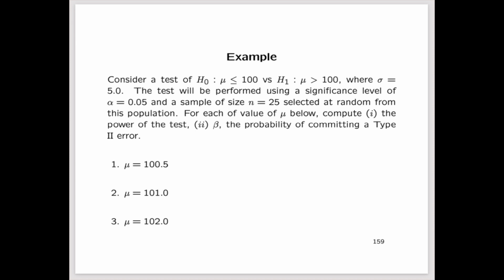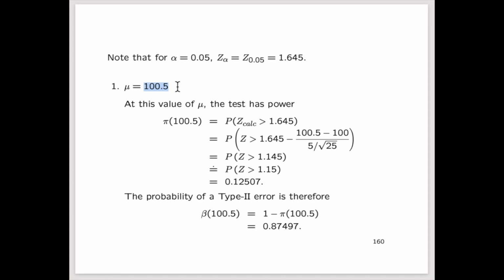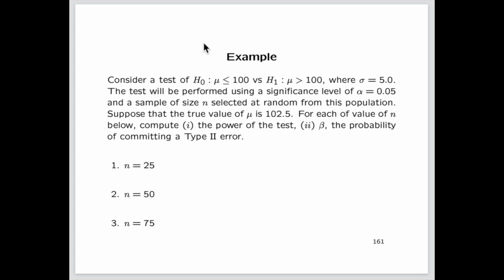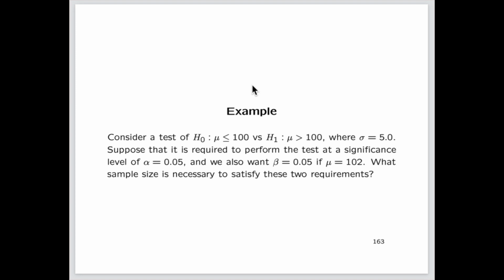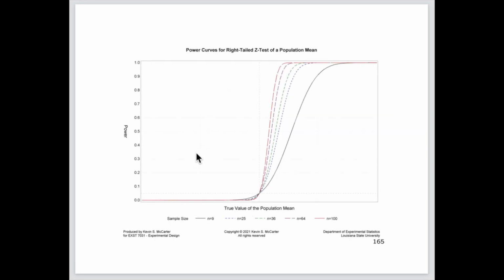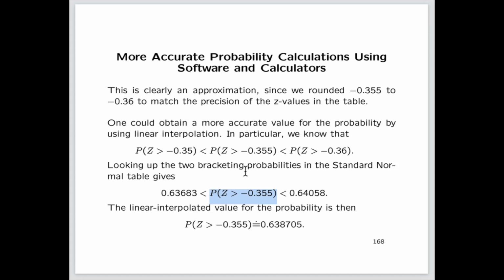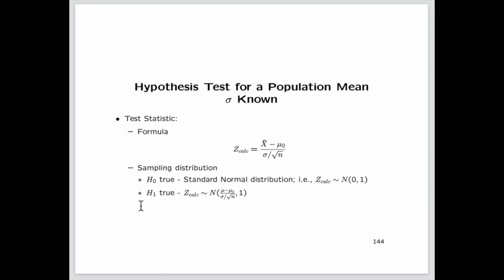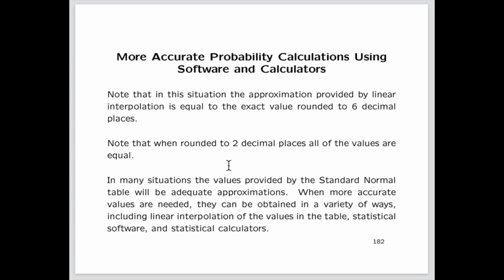The Power Function and the Operating Characteristic Function - Applications and Examples